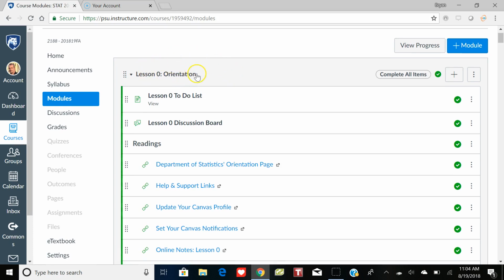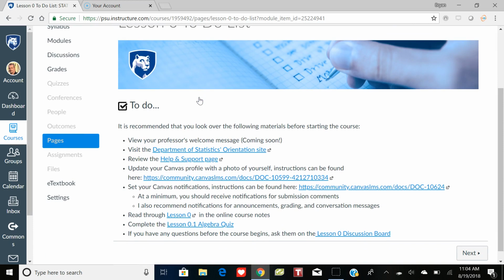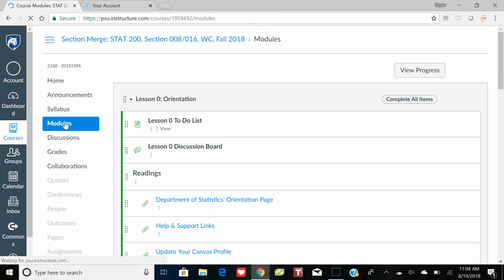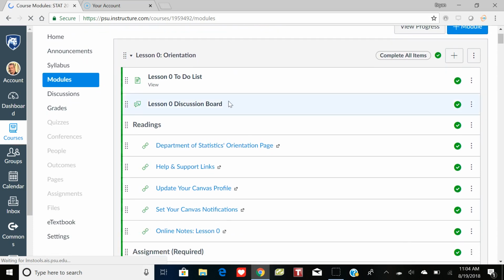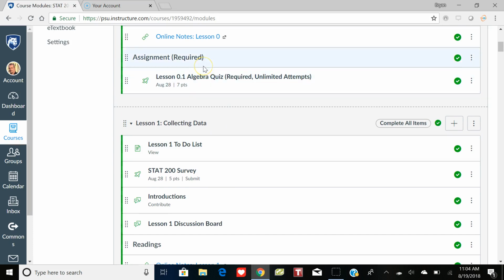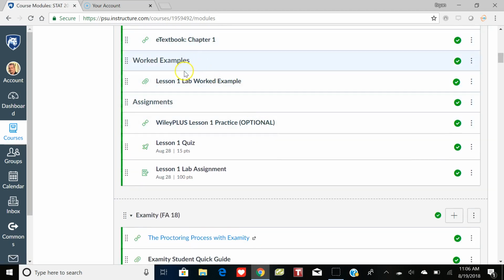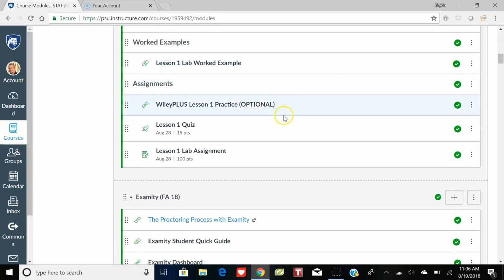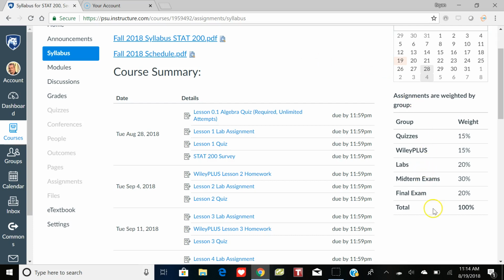STAT 200 Introduction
Overview STAT 200